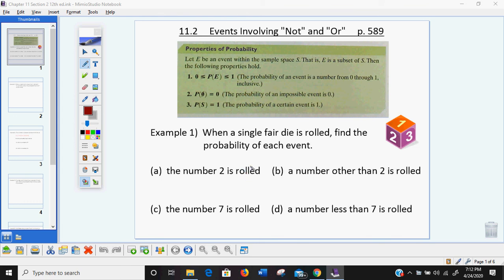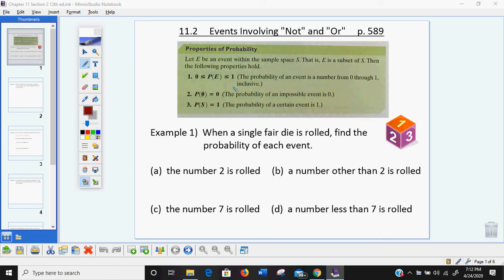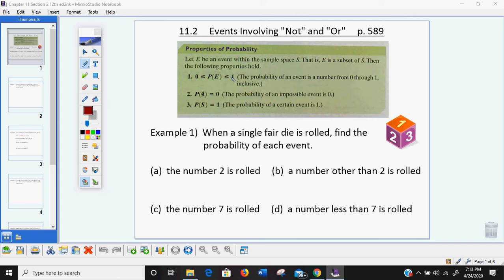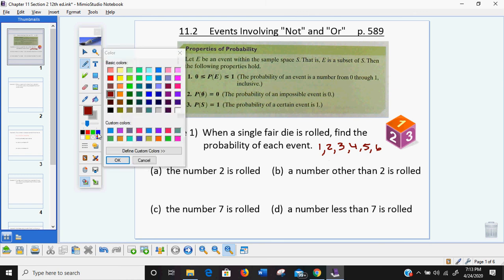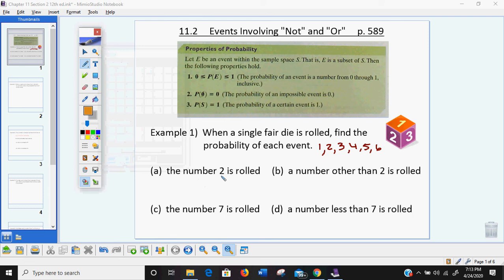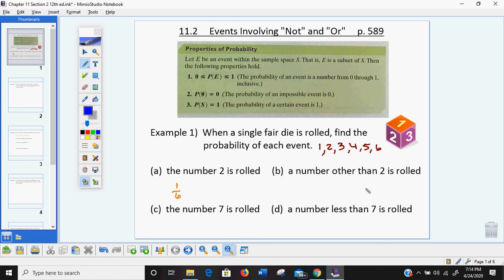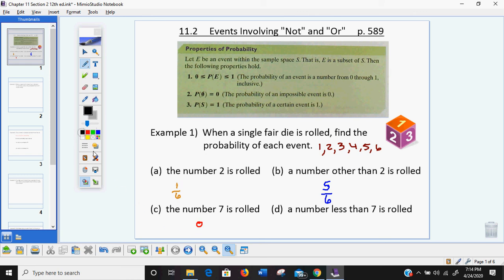Probability with Dice